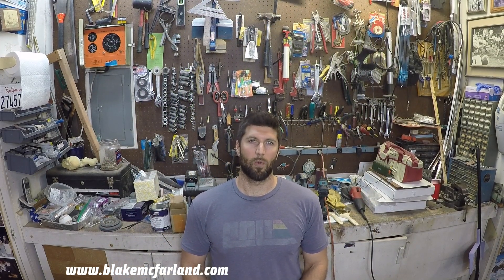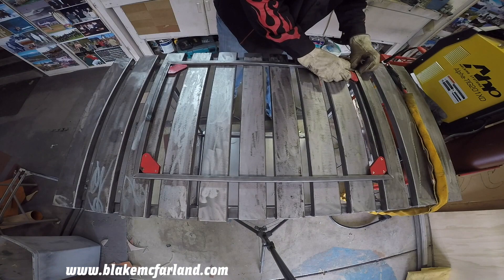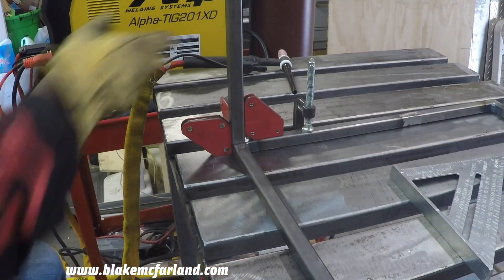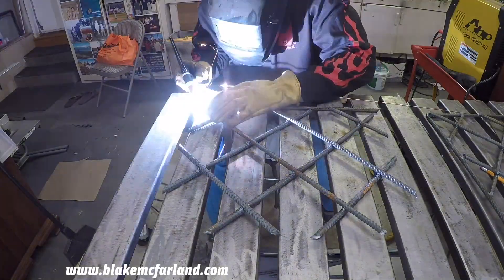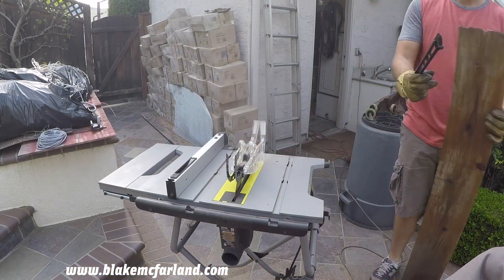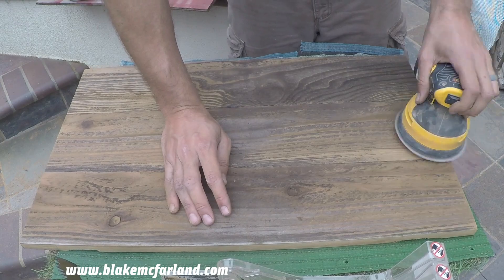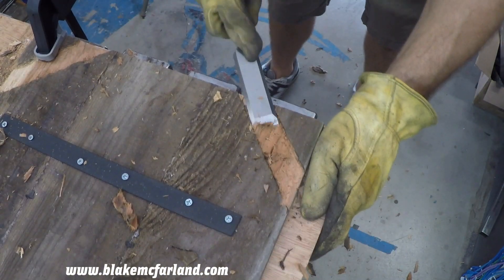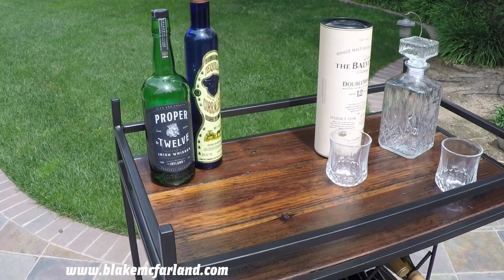Industrial Bar Cart Build from Scratch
This is the first piece of furniture I have ever created (and most important for obvious reasons) . I am new to welding and woodworking and wanted a piece that would challenge both practices. This DIY metal and wood bar cart can be replicated for any hobbyist or weekend craftsmen.

Tell me what you want to see me build next!

Instagram & Facebook: @Blakemcfarlandsculptures